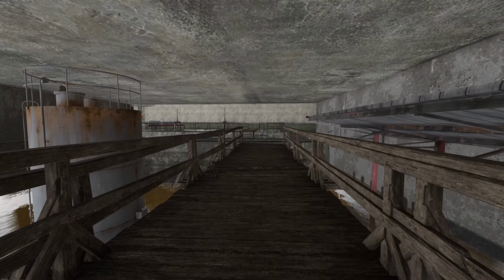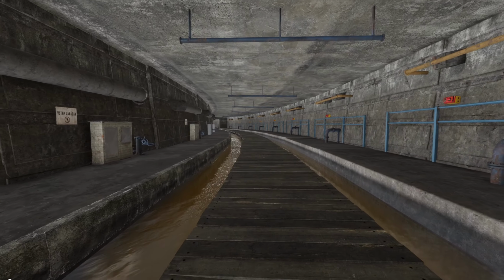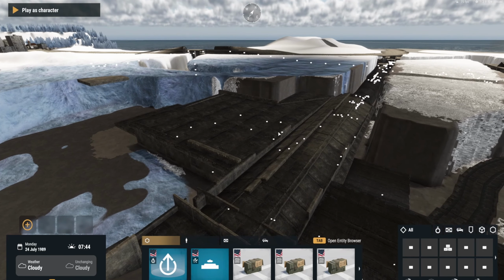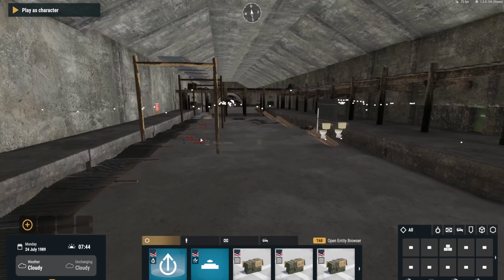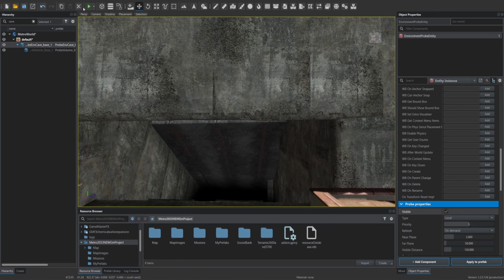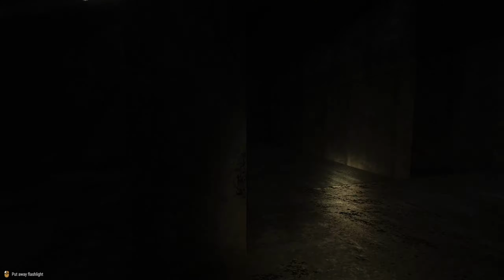I made a Metro 2033 inspired map in ARMA Reforger...